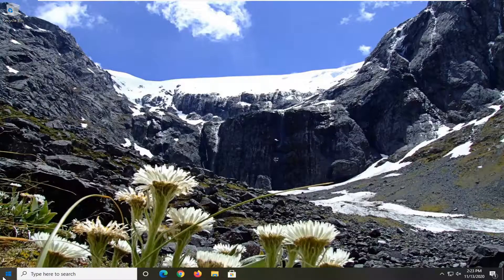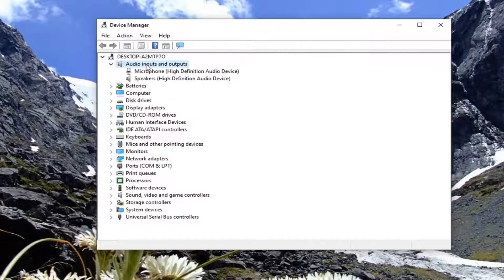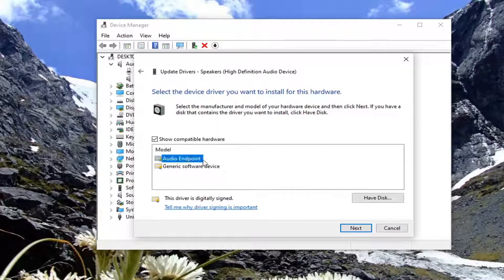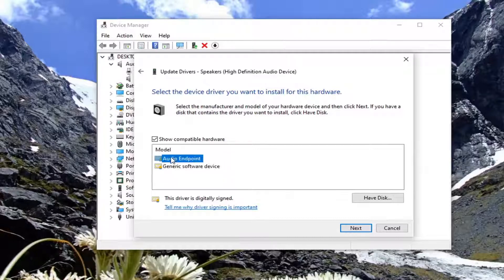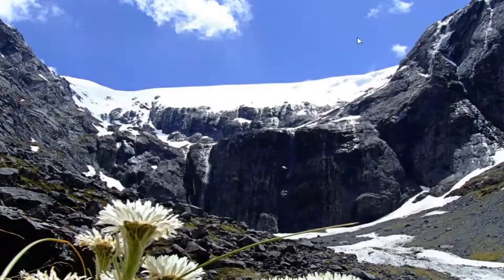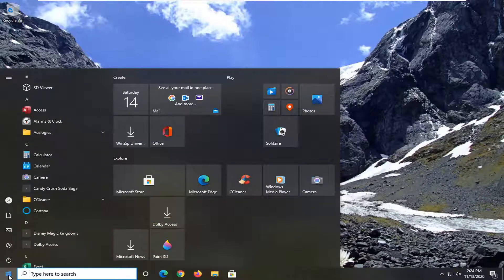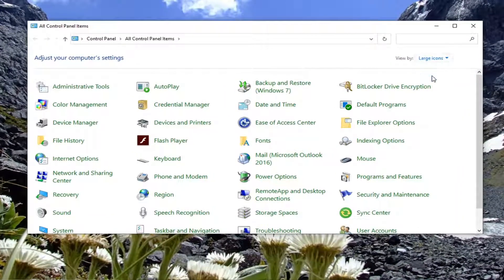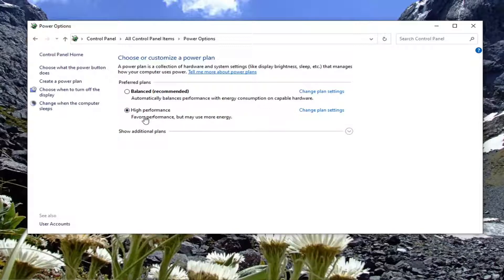Audio Crackling Windows 10 Headphones [Troubleshoot]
Crackling, popping, and other sound problems can occur for a variety of reasons. You may be able to fix the problem by adjusting your audio device settings, updating your sound driver, or pinning down another hardware device that’s interfering. Here are some things to try.

Before you start messing with settings, it’s worth checking your hardware itself. If a cable connection is loose, this could cause some sound problems. Ensure all your audio cables are connected securely. If the problem persists, here are a few potential solutions.

There’s nothing worse than hearing your audio crackling on Windows 10 but you have no idea how to solve it. Usually it’s a process of trial and error until you finally find the cause, so it can take some time to find the right solution.

Thankfully, audio crackling is often caused by the same set of issues, so if you run through our troubleshooting steps below, the chances are you’ll have your audio fixed once you’ve tried each step.